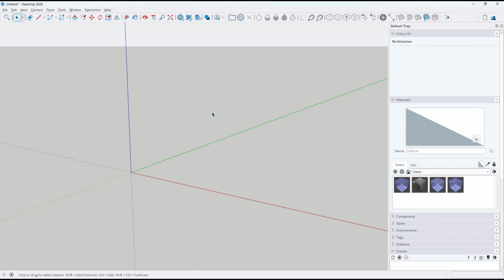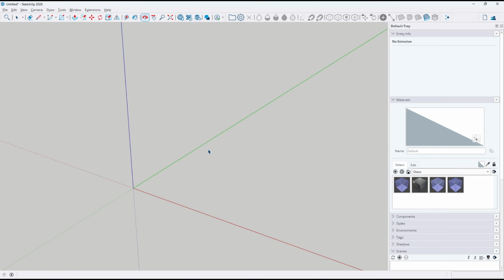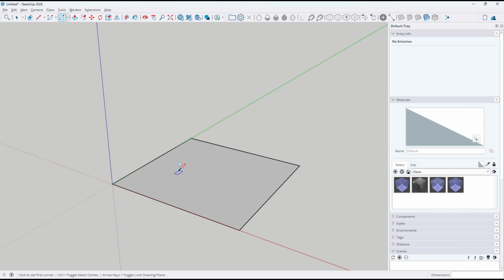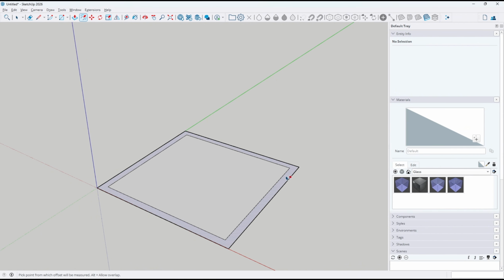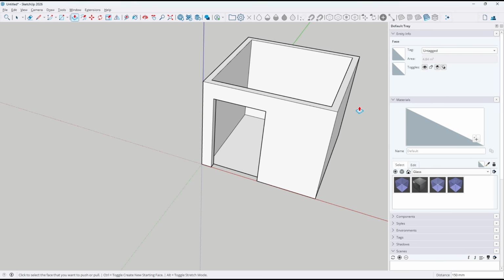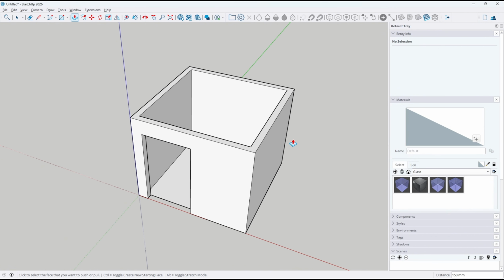Sketchup 2026 How To Build Walls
Learn how to build walls easily in SketchUp 2026 with this comprehensive tutorial. Whether you're designing a house, office, or any structure, creating accurate walls is essential. This guide walks you through the steps to draw, adjust, and refine walls using SketchUp's powerful tools. You'll discover tips for aligning walls, adding doors and windows, and customizing thickness and height. Perfect for beginners and experienced users alike, this tutorial helps you streamline your workflow and improve your architectural projects. Start building professional-quality walls today and bring your 3D models to life with SketchUp 2026.